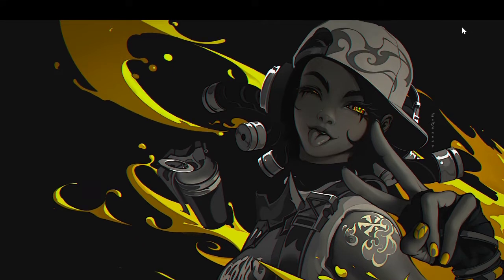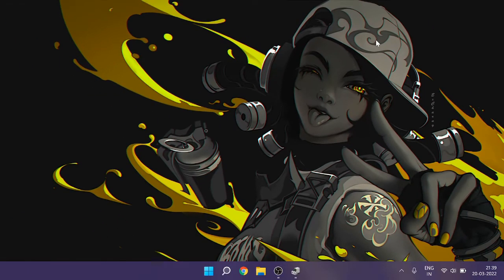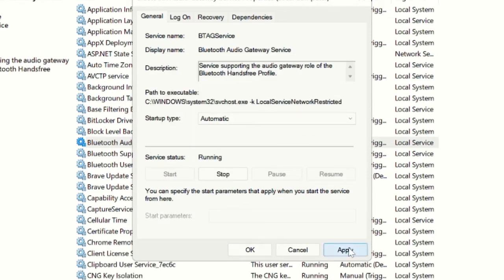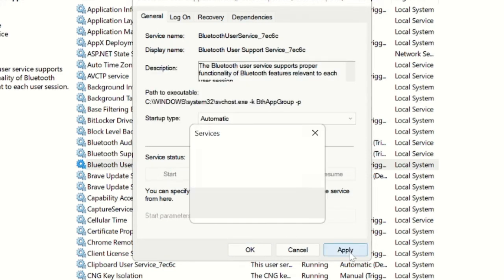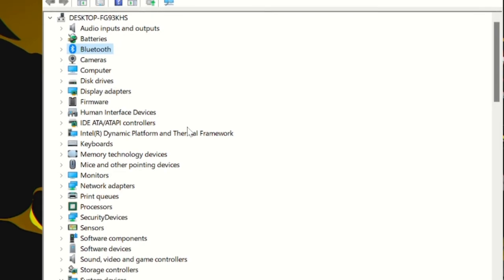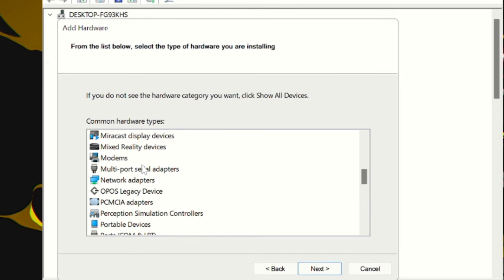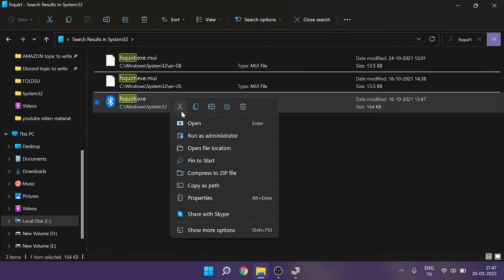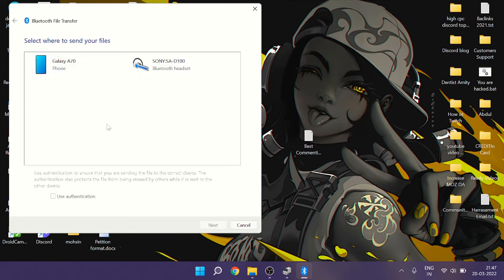Fix - Bluetooth Not Showing in Device Manager or Icon Missing Windows 11/10/8/7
Bluetooth goes missing from Settings or Bluetooth not showing in device manager on Windows 10 and Windows 11. In this case, you can fix the problem by following the different methods. This may happen due to driver, Windows services, hardware-related problems, or the OS can't detect the Bluetooth hardware.

Apply all the solutions one by one CAREFULLY

Do not skip the video and watch till the end.
☑ Watched the video!
☐ Liked?